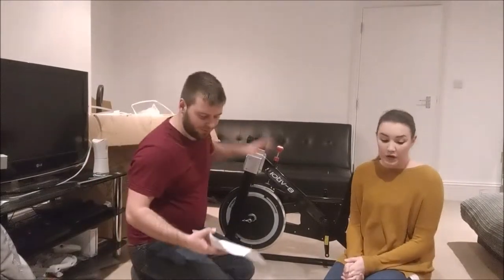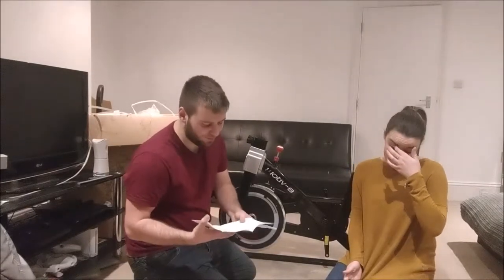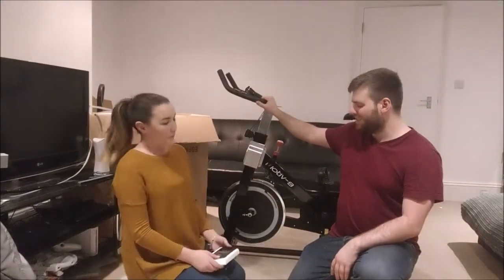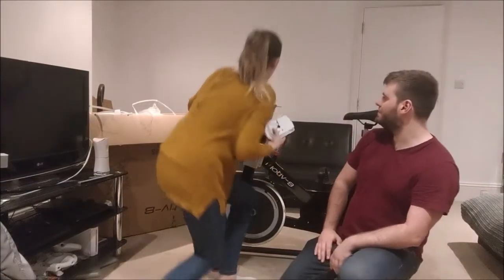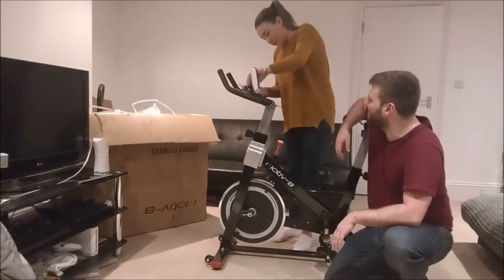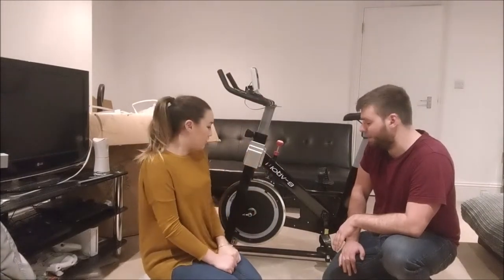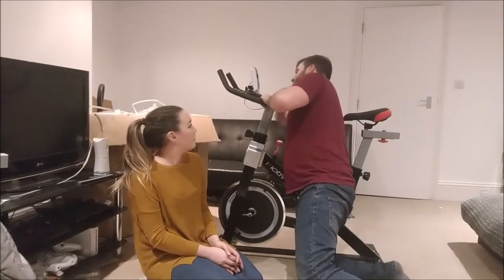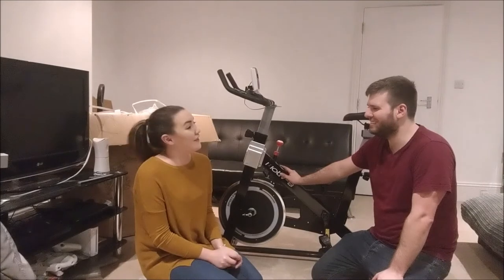How To Put Up An Esprit Motiv-8 Exercise Spin Bike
We hope you enjoy this guide, giving a basic demonstration on how to construct the Esprit Motiv-8 Exercise Spin Bike and showing how long it takes.